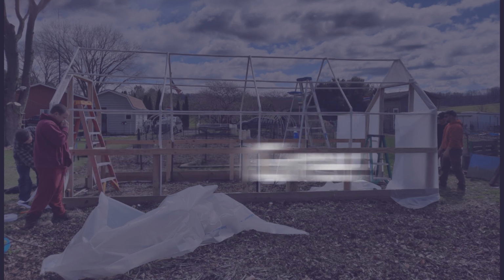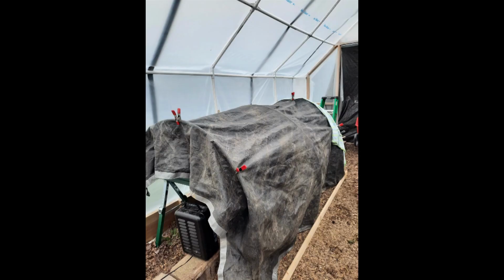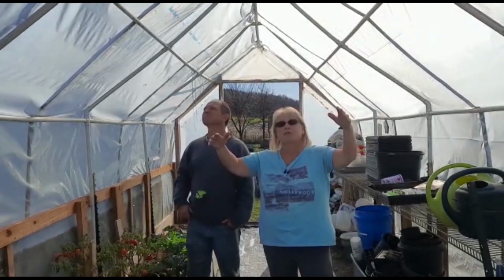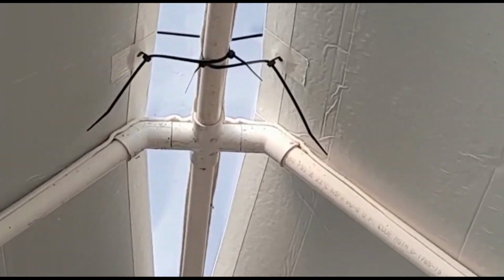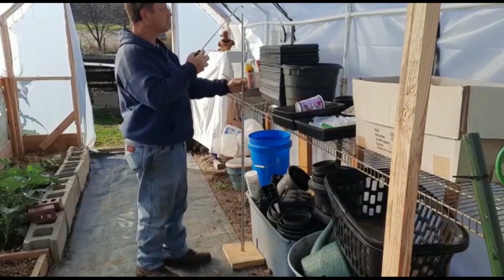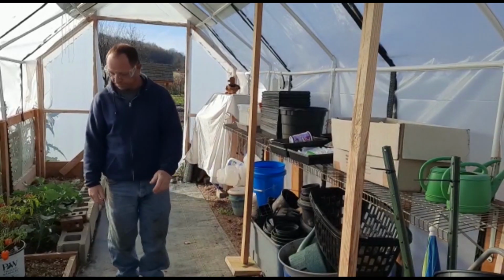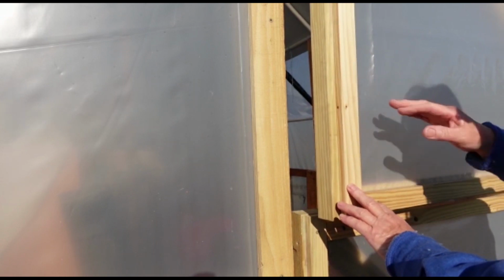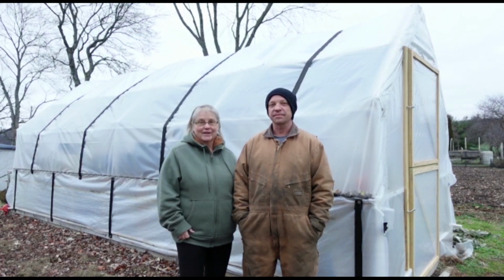DIY Greenhouse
This is our DIY Greenhouse which was a dream of mine to build.  Follow us along as we show you how to make an inexpensive greenhouse.